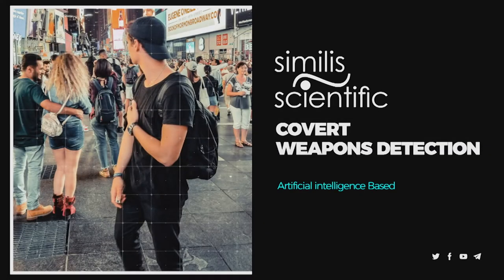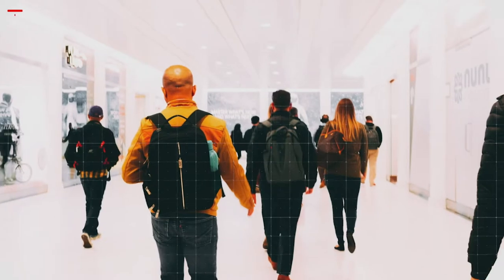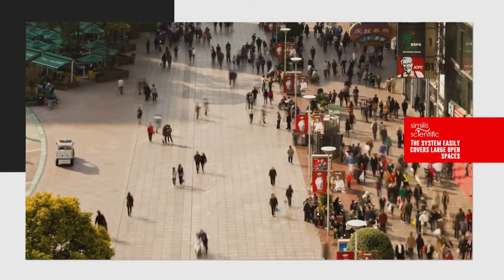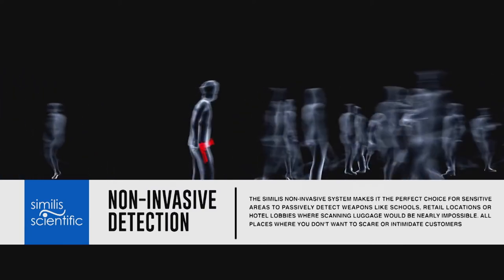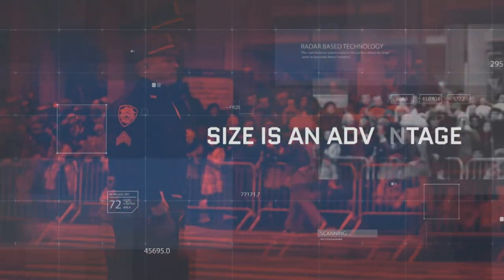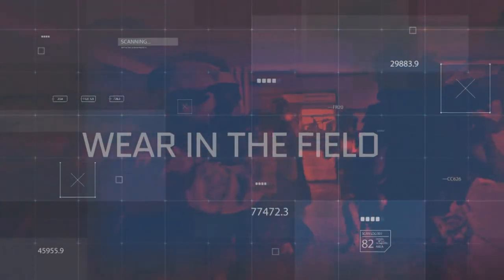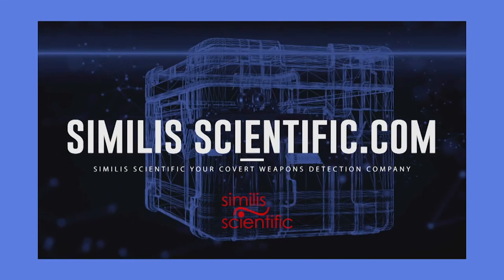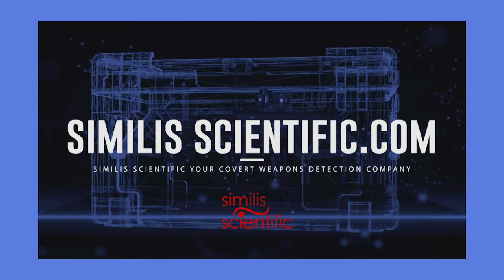Similis Scientific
Covert Weapons Detection Company